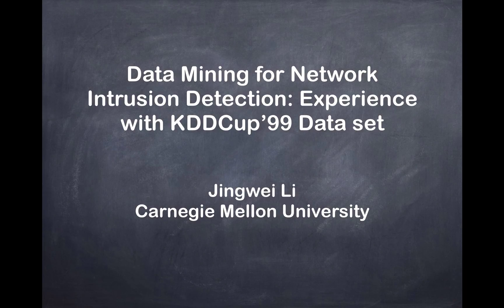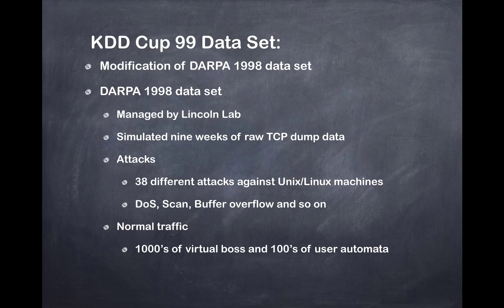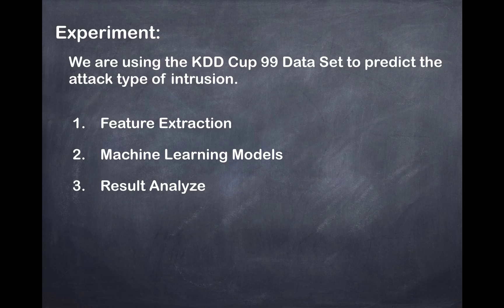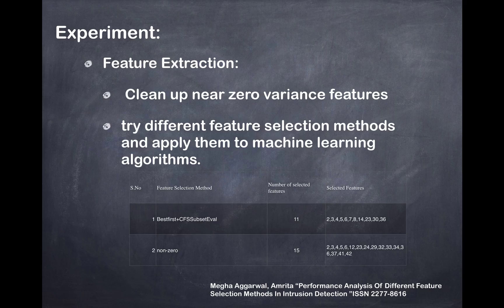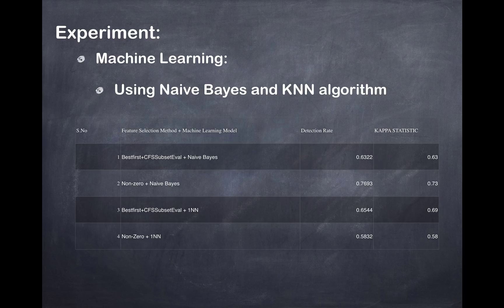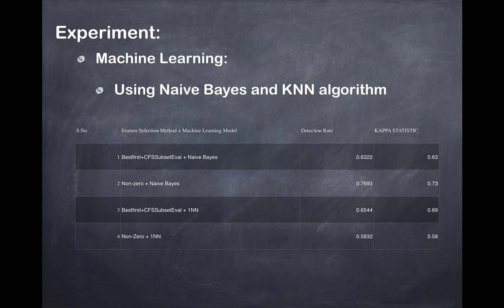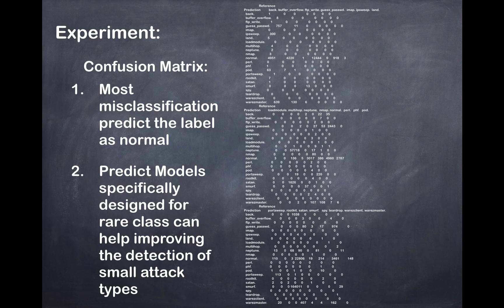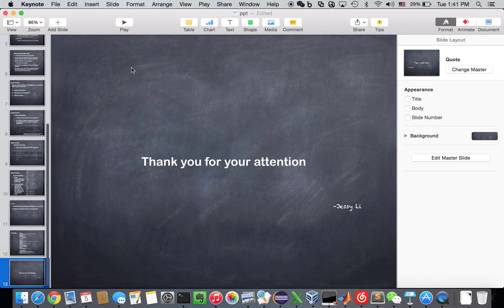Data Mining for Network Intrusion Detection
Data Mining for Network Intrusion Detection: Experience with KDDCup’99 Data set